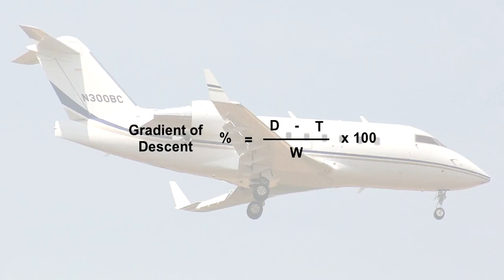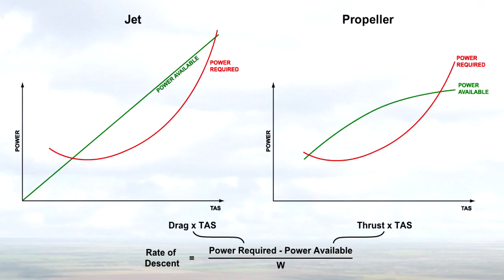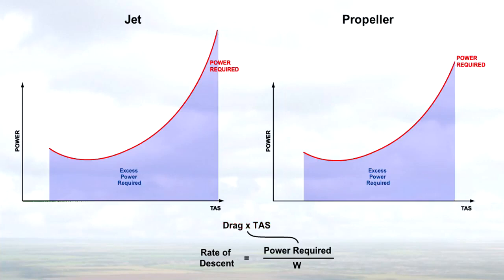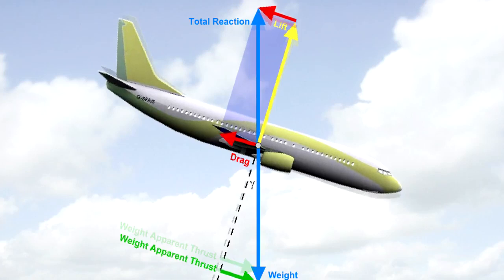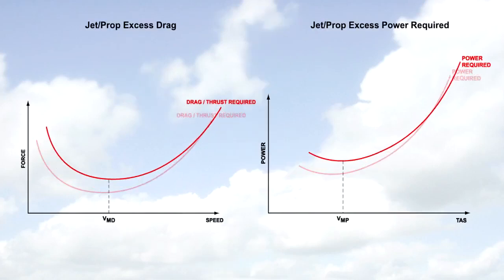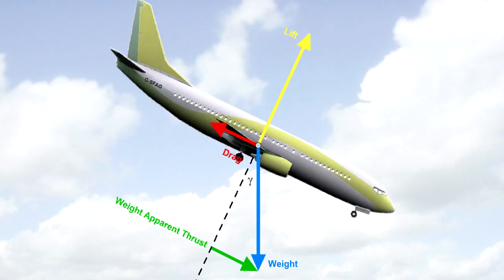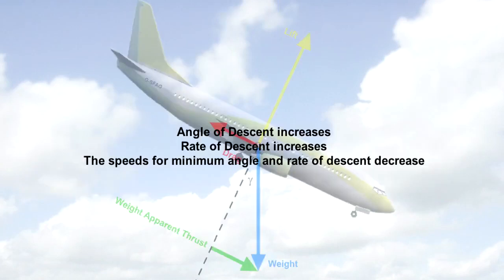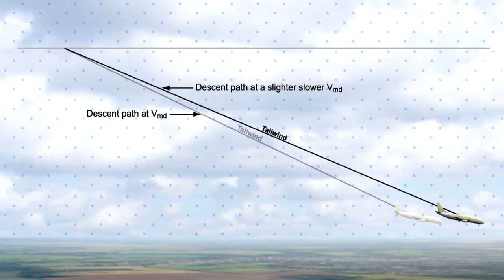14 General Performance Principles Descent Part 2